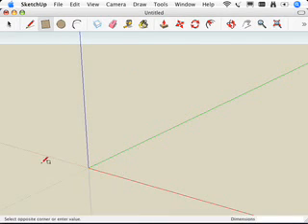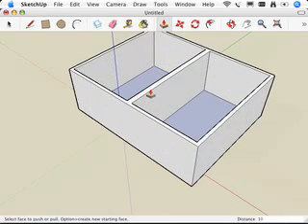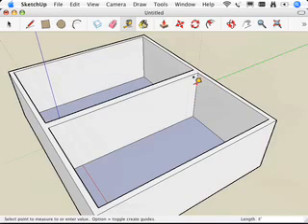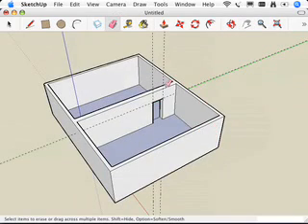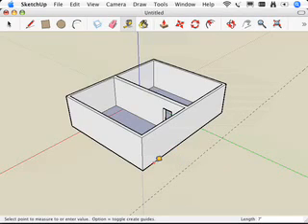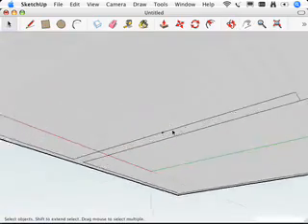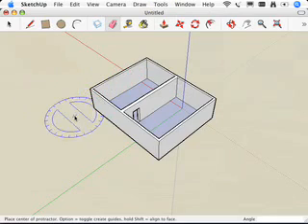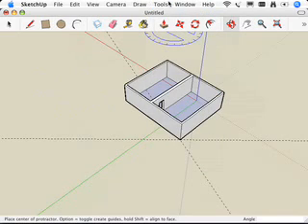Chapter 2 Making and using guides